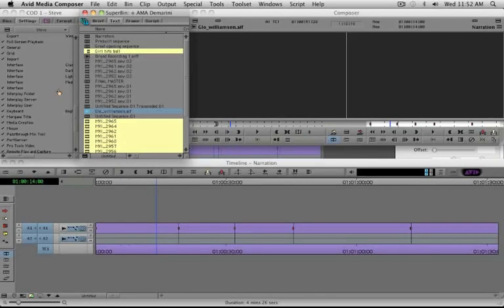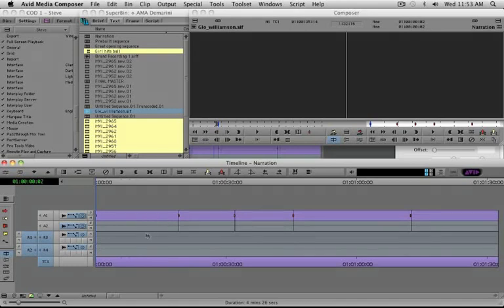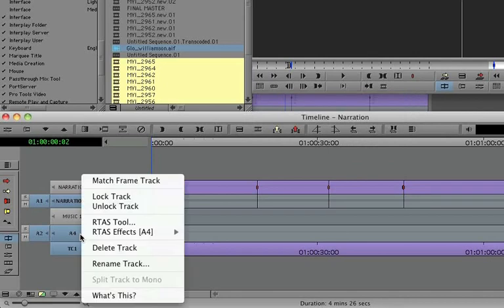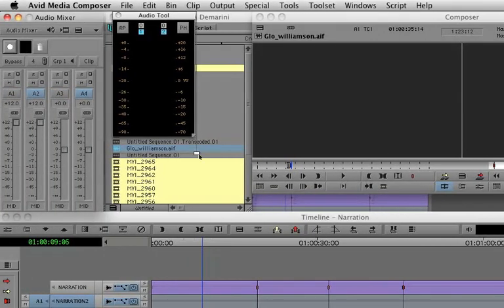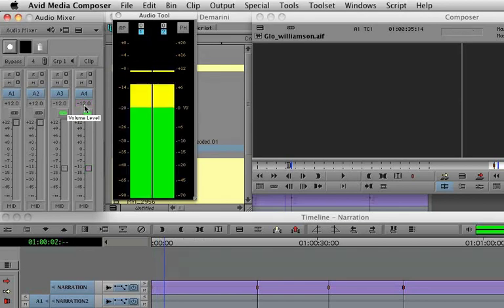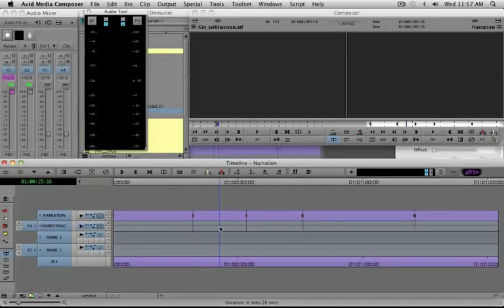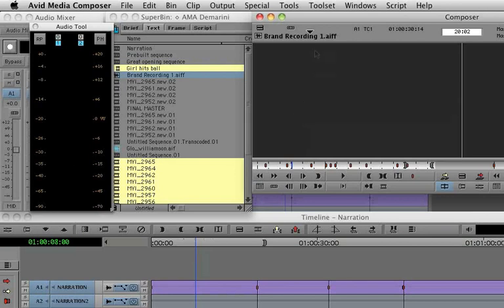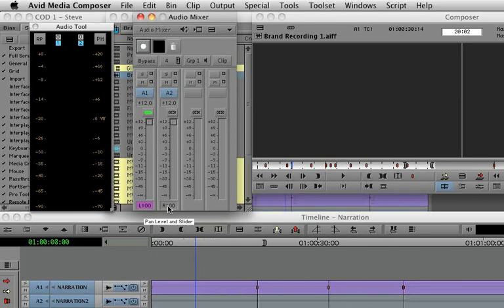Avid Tutorial - 24 - Level and Pan Adjustments